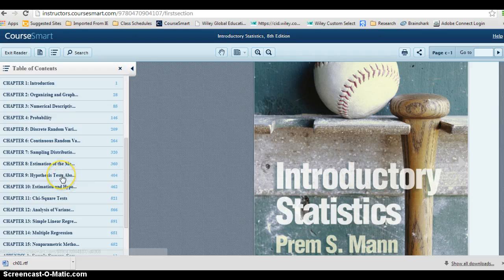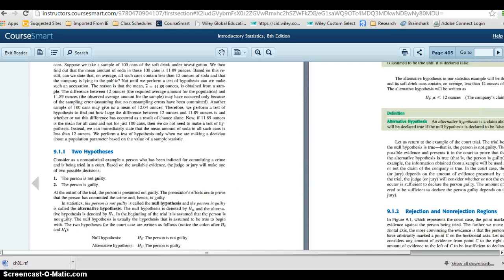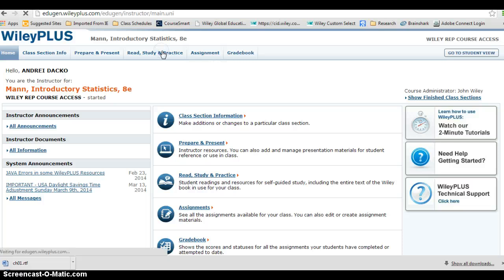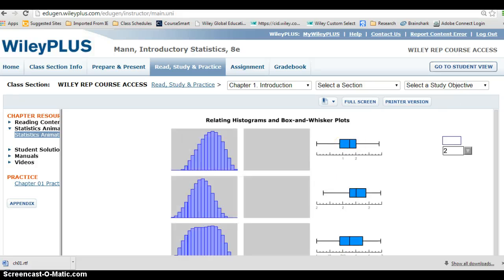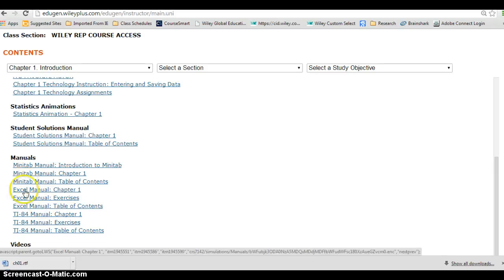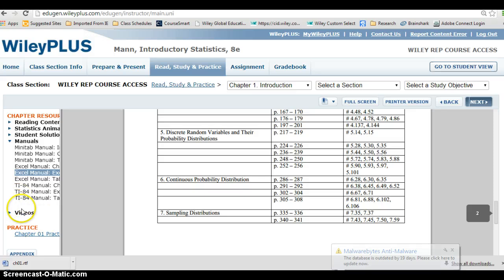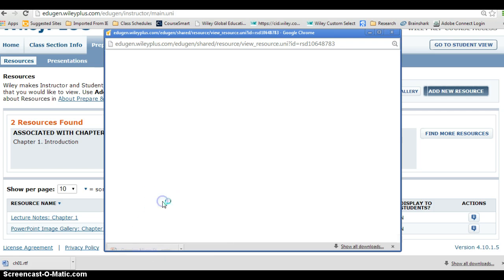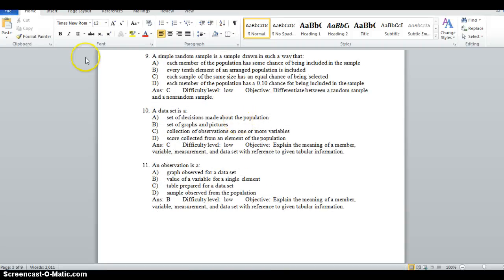Wiley STAT overview